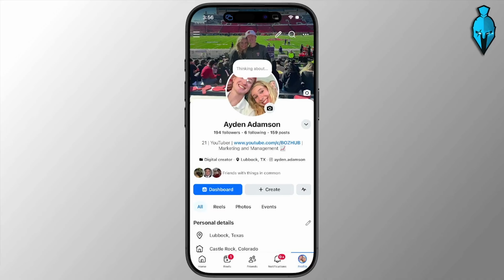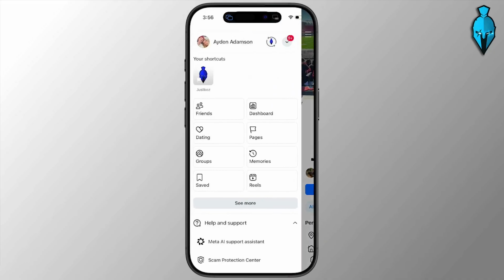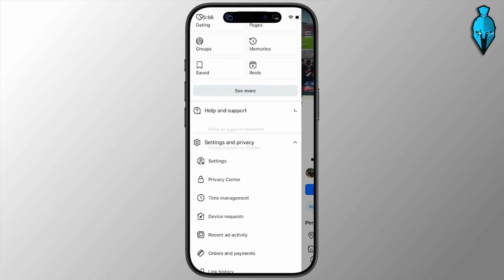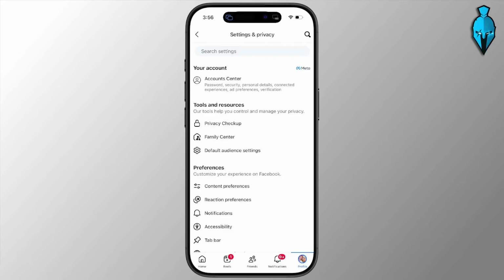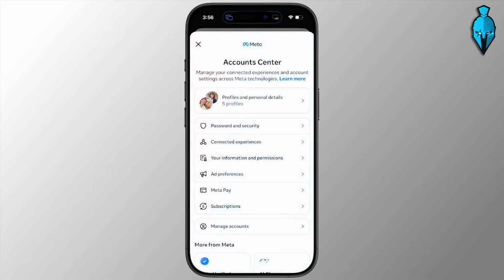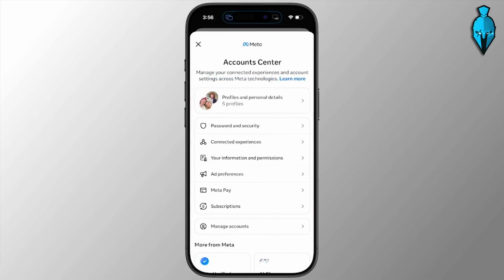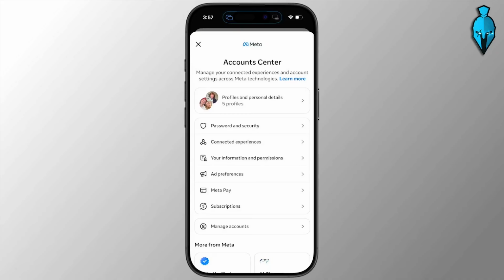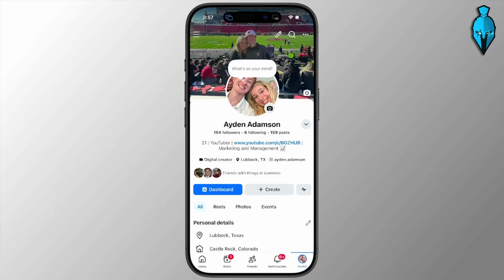How To Fix Facebook Dating Unavailable - Full Guide